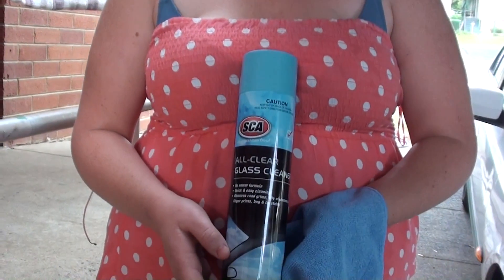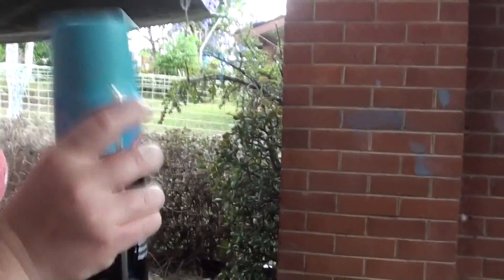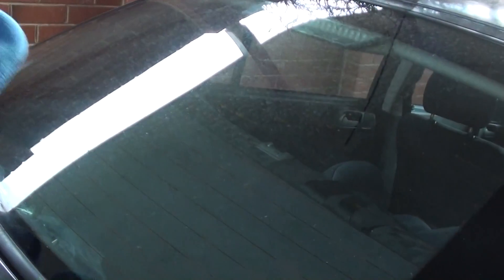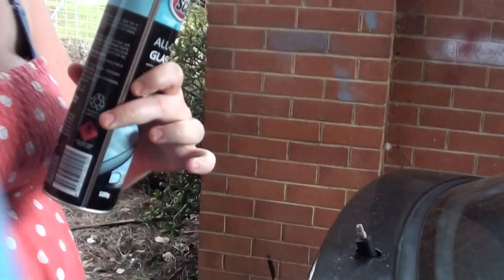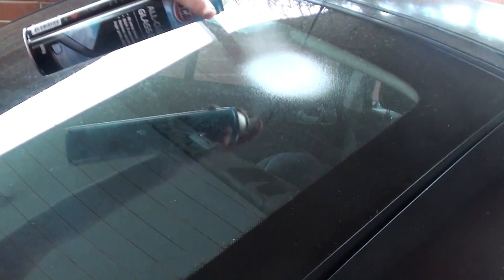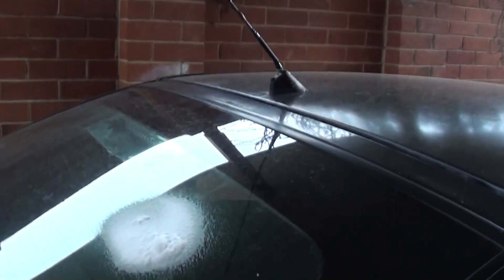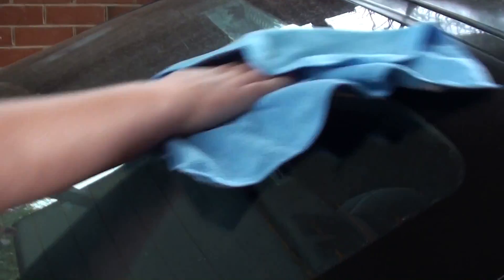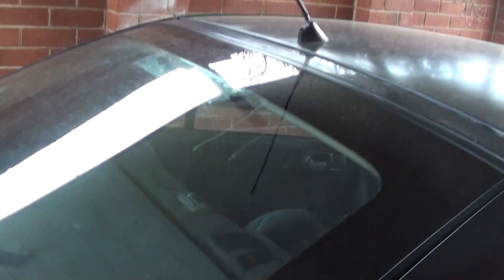How To Clean Your Car Windows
featuring huge tits and big boobs and sloppy wet stuff
Sexy BBW BBW beautiful butt Ssbbw Bbw